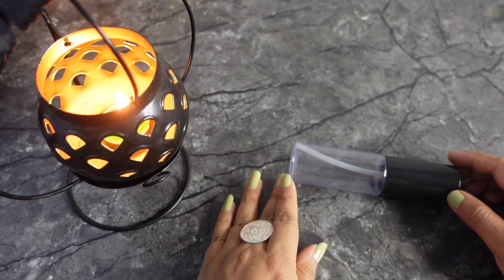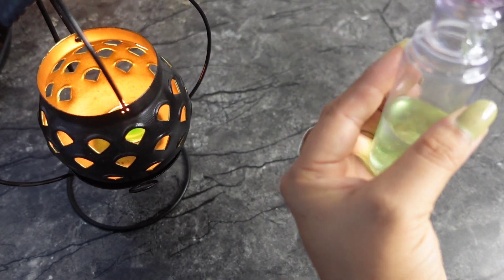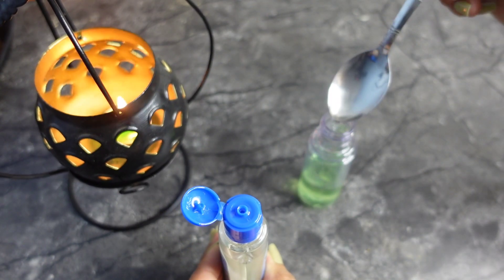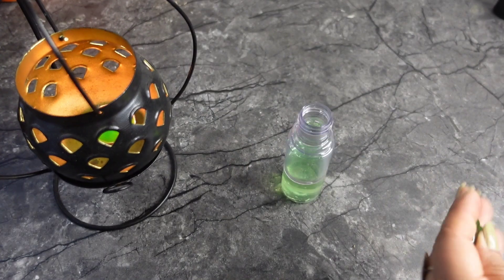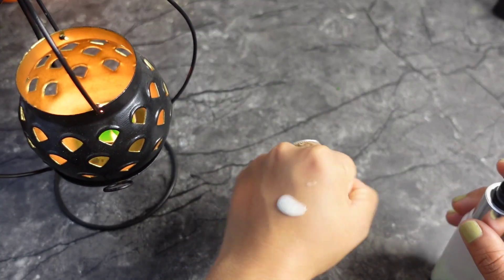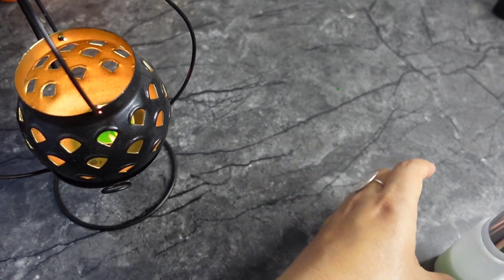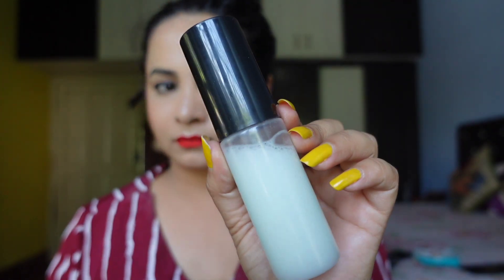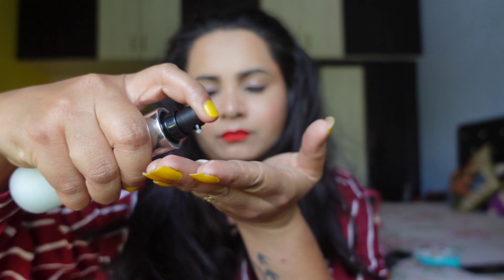DIY: diy hair serum for frizzy hair ll diy hair serum for frizzy hair get long healthy hair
my insta id 👇
jyalav